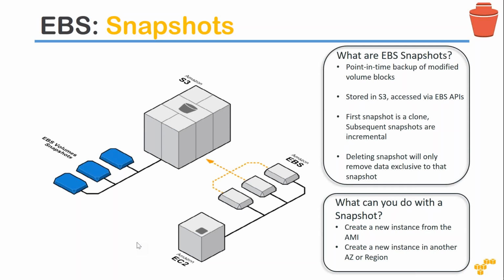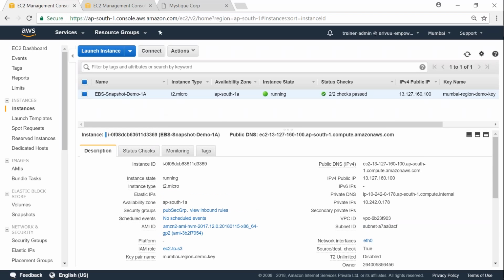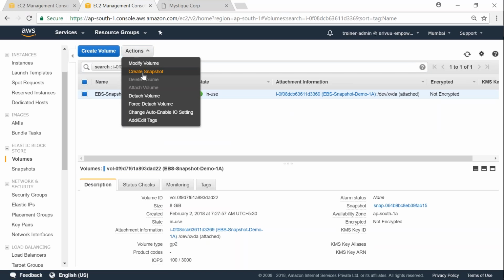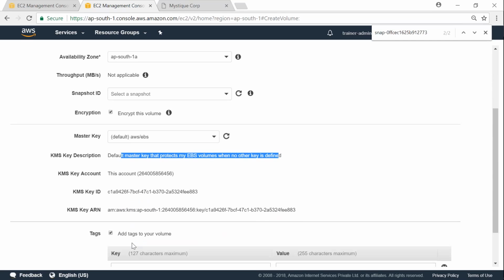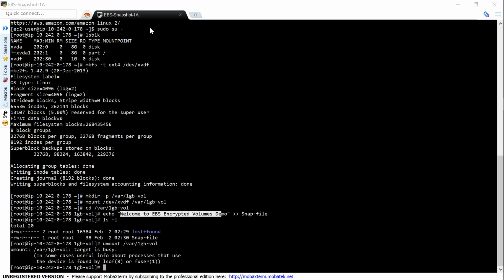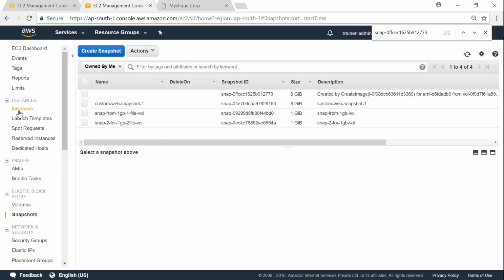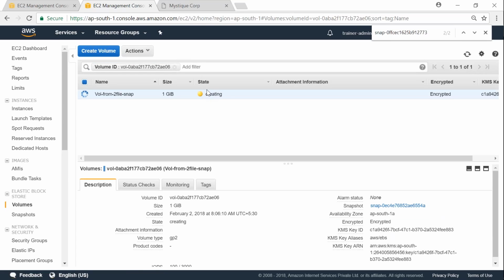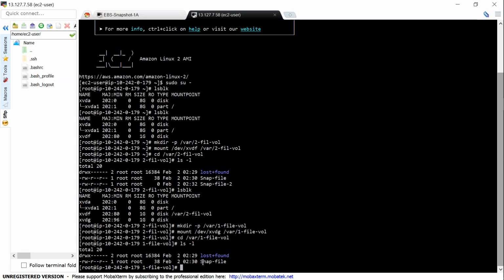EBS Snapshots - Point-In-Time Backups | Back up data | Migrate data between Availability Zones